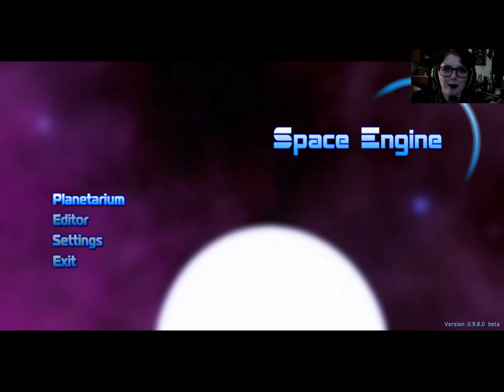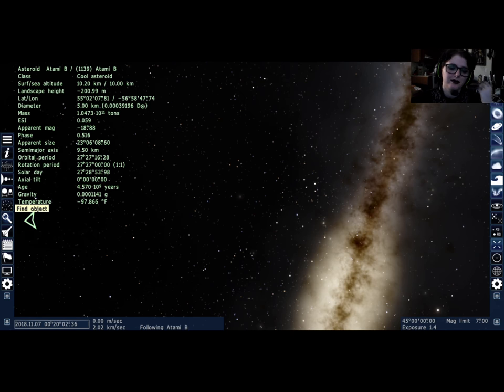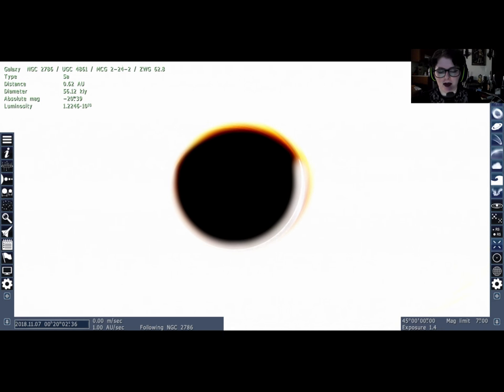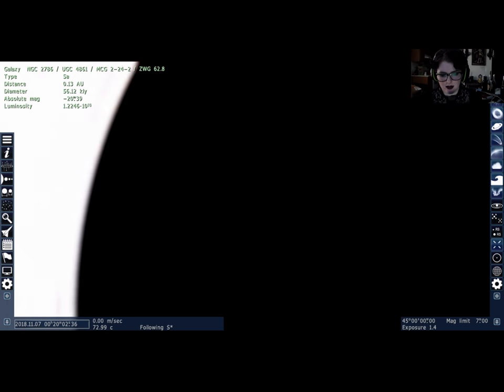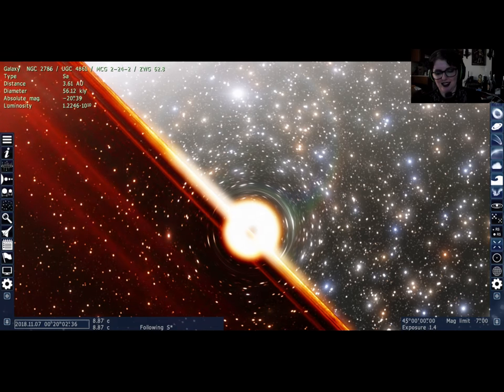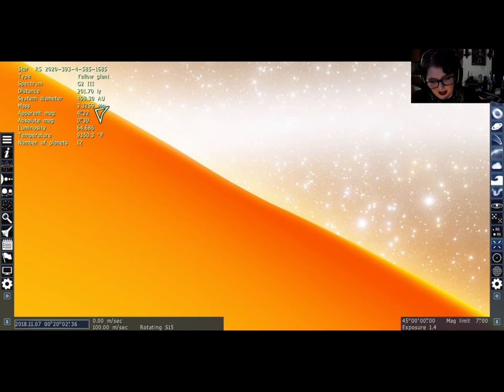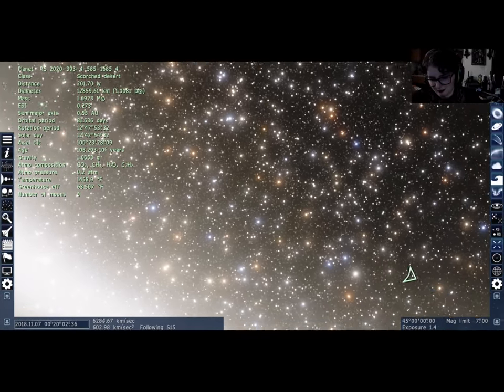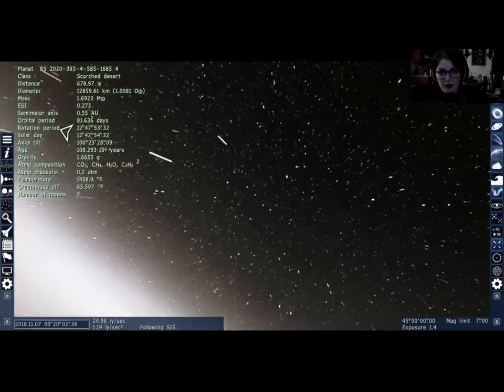Bringing in the new year!! SpaceEngine pt 28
Hey guys,

I hope you enjoy the video. I hope you guys have a good day and a great 2019!!

-SpaceQueen